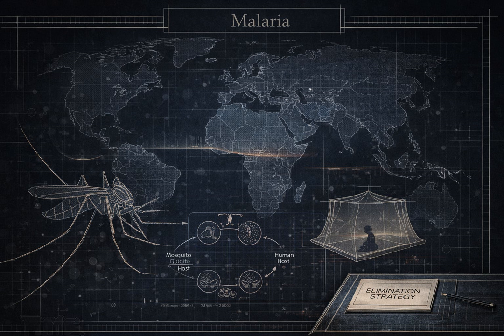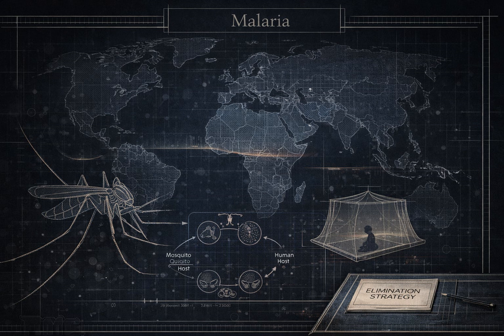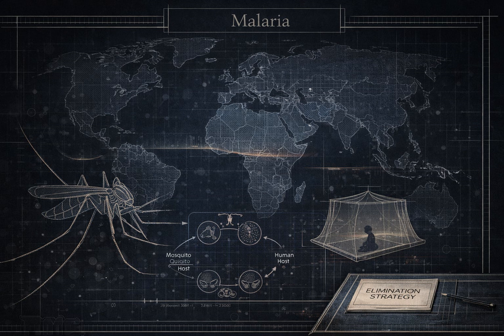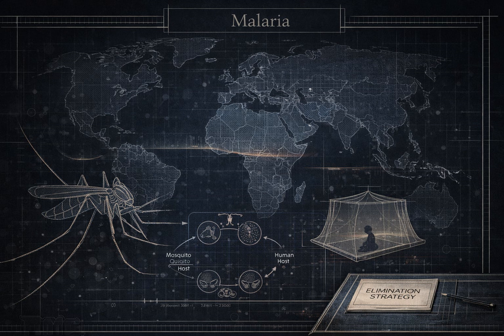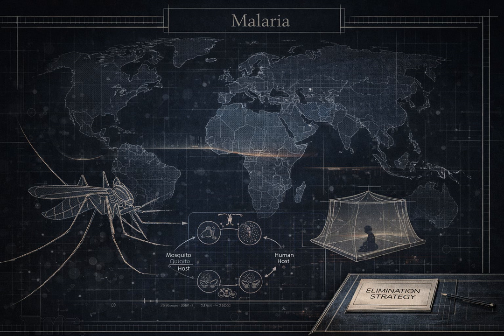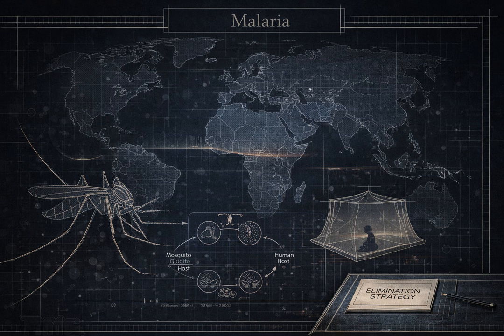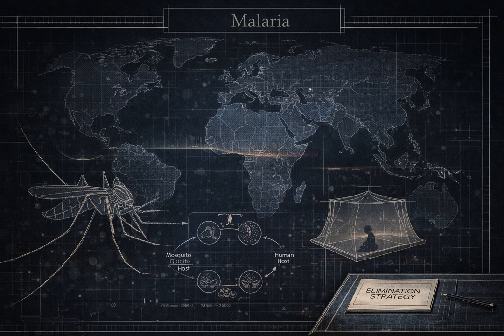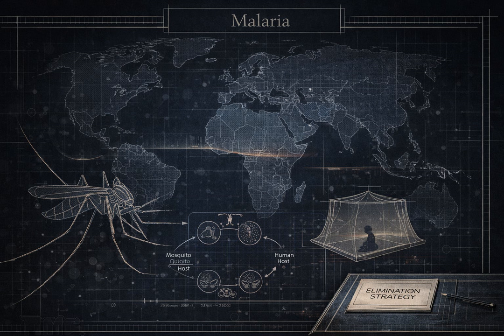GPH 76: Malaria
Malaria remains one of the most significant parasitic diseases worldwide, with a disproportionate burden in sub-Saharan Africa. Transmitted by the Anopheles mosquito, malaria reflects the complex interplay between environment, vector ecology, socioeconomic conditions, and health system capacity.

This episode explores:

• Global epidemiology and regional di…